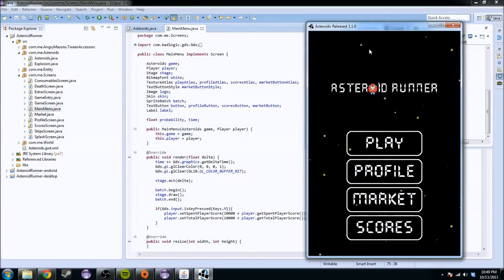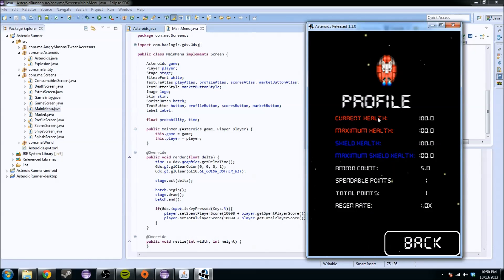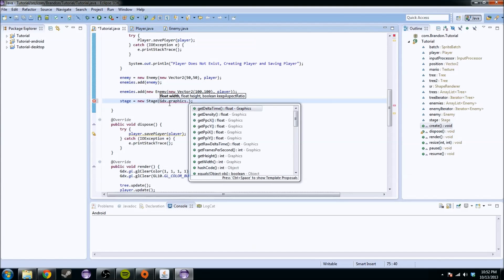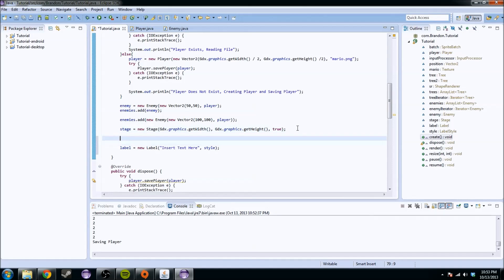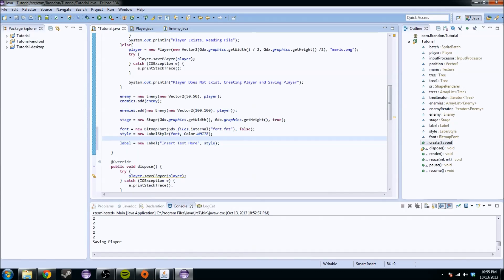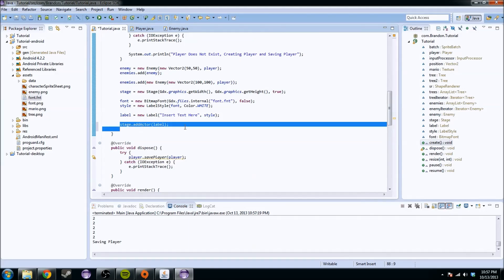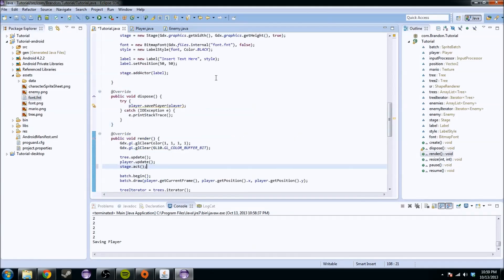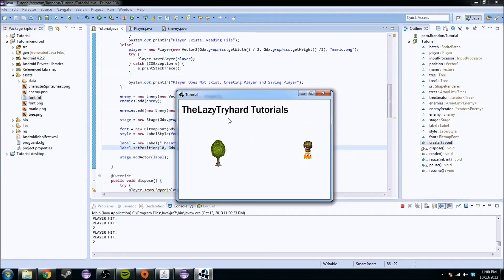Android Game Development in Java - Part 9.1: Creating a UI using Scene2d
Hey everyone, today I will be going over how to create text in a simple UI.  Once we get into deeper concepts in the weeks to come you can really utilize this very effective tool.